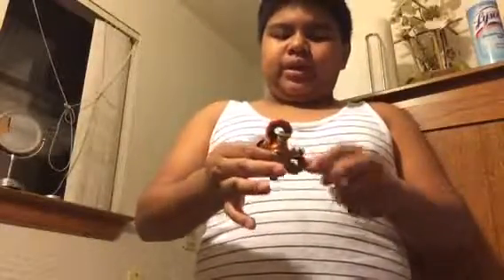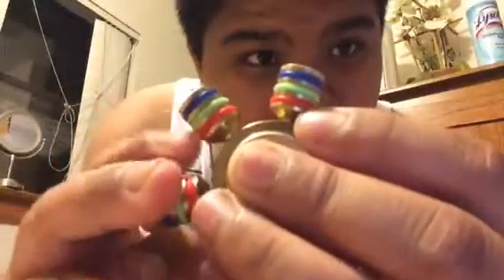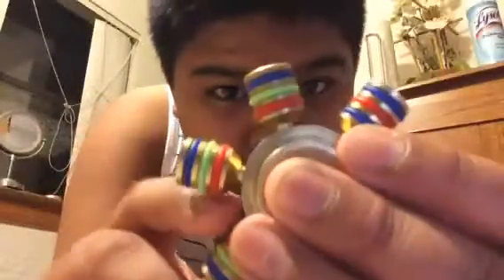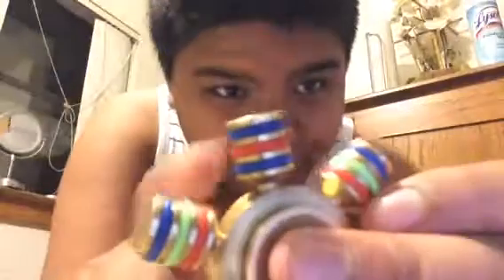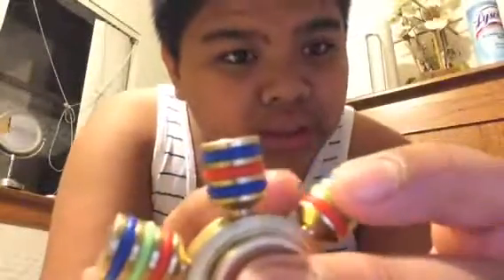Fidget spinner collection